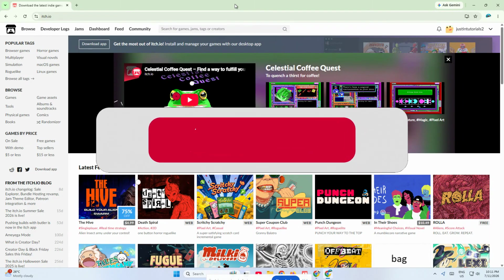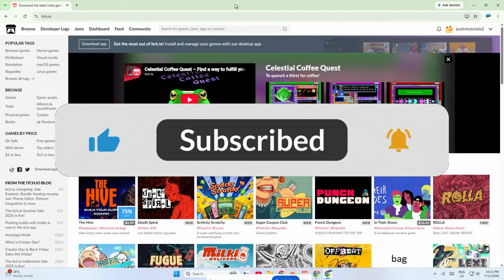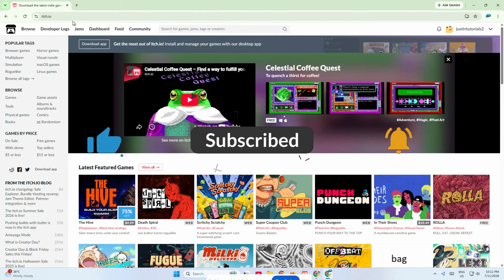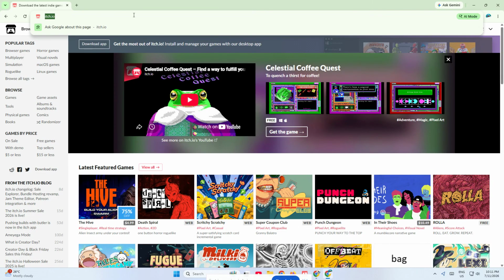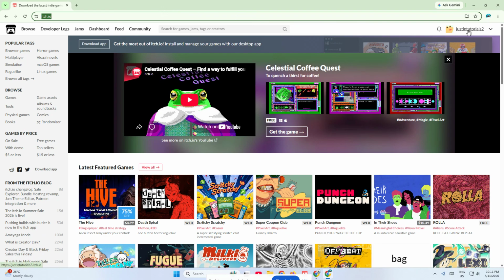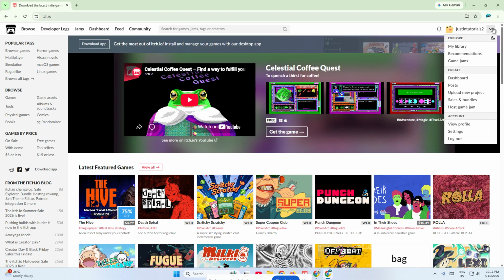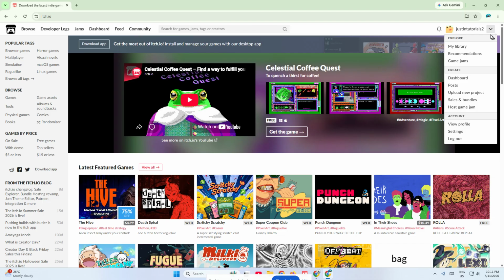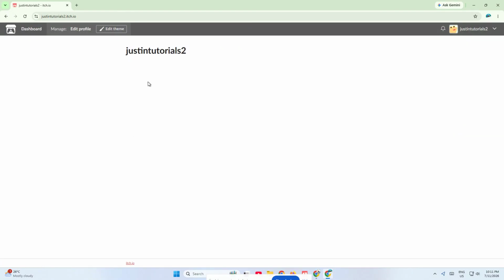How To View Itch Io Profile (Quick Guide)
Learn how to quickly view your itch.io profile by opening the dropdown next to your username and selecting View Profile. This easy tutorial is perfect for new users who want to check their public profile page.

🕚Timestamps:
0:00 Intro
0:10 Go To The Itch.io Website
0:20 Open The Username Drop-Down Menu
0:34 Click View Profile
0:46 Final Check And Outro

✍️What You'll Learn In This Video:
• How To Open Your Itch.io Account Menu
• How To Access The View Profile Option
• How To Open Your Public Itch.io Profile Page
• How To Check What Others See On Your Itch.io Profile

💡Pro Tips:
• Make Sure You Are Signed In To The Correct Itch.io Account Before Opening The Menu
• Use Your Profile Page To Review Your Bio, Projects, And Public Details
• If You Manage Multiple Accounts, Double-Check The Username Before Clicking View Profile

🌐 Access Itch.io Here:
itch.io